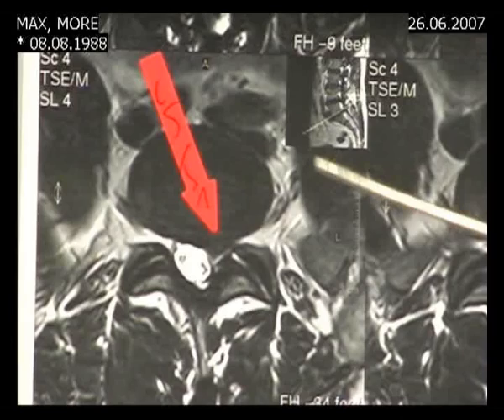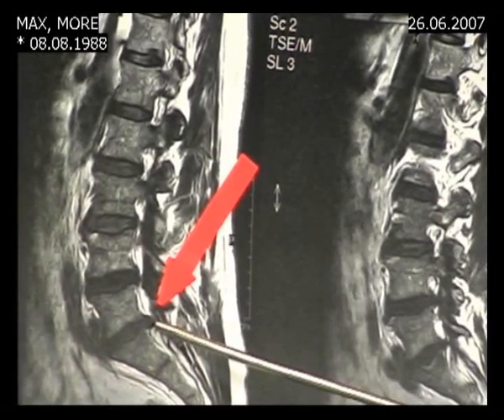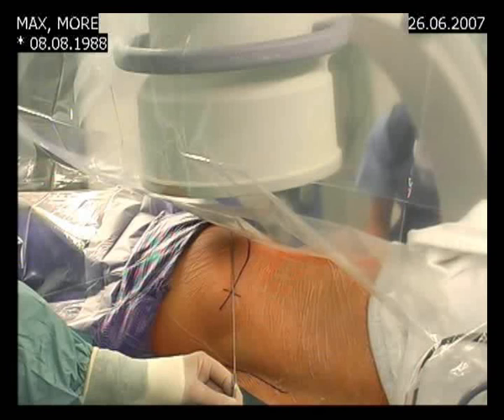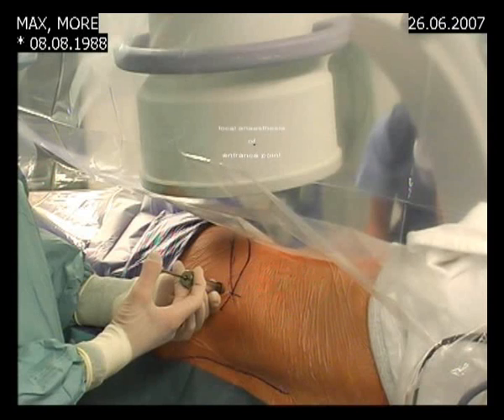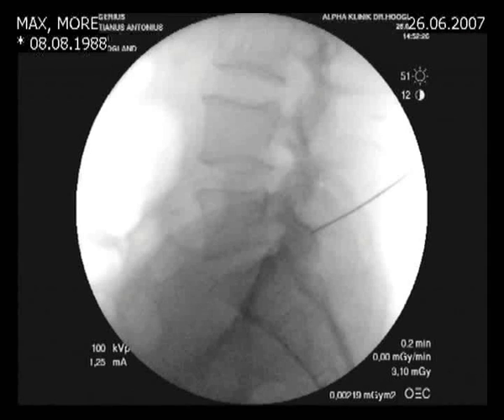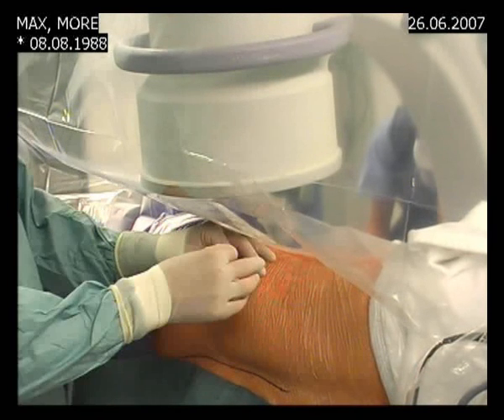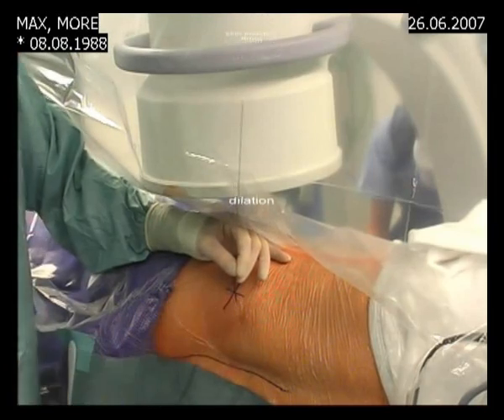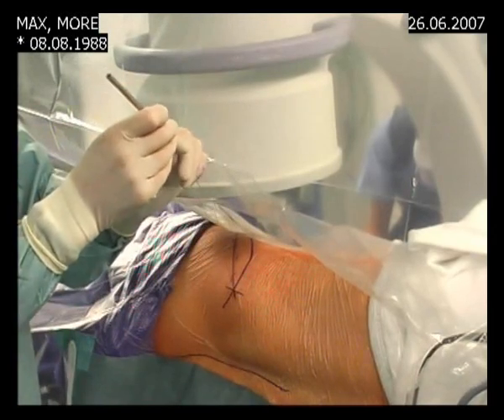maxMorespine - #1 Endoscopic Spine Surgery - preparation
maxMorespine is a new safe way to remove all kind of hernias with a safe direct approach with a standardized tissue saving lateral transforaminal approach. The procedure is performed in local anaesthesia and is very patient friendly. It safes the spine stability and can even be performed in pregnant and old pateints.